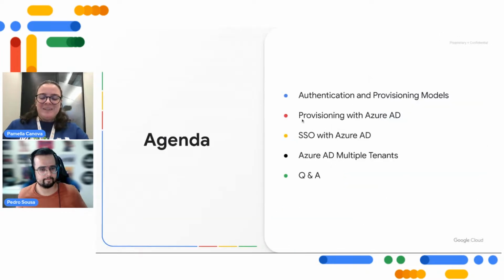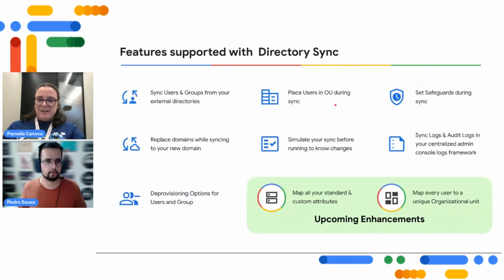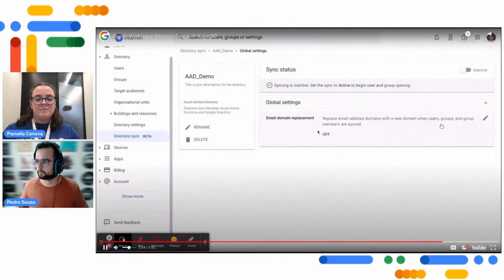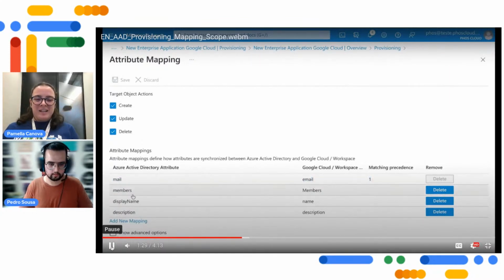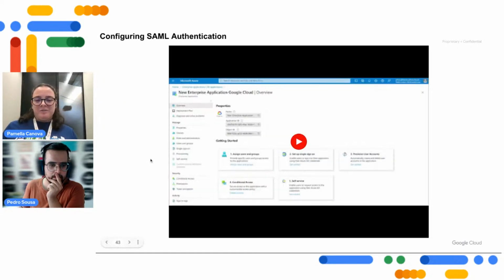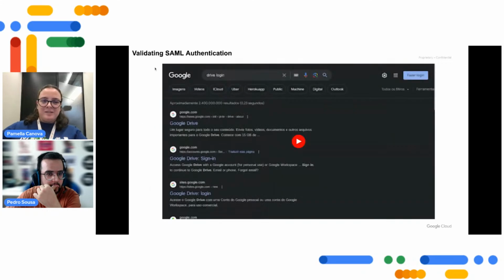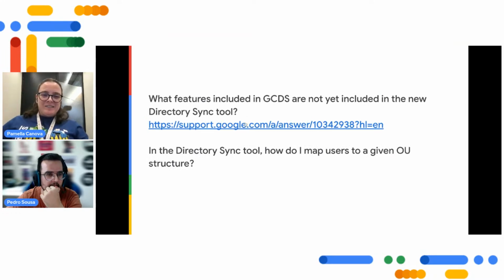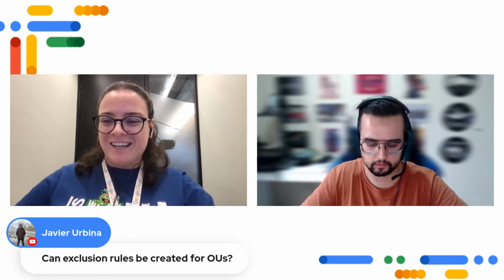Simplify and secure cloud identity management with Google Cloud Identity, Microsoft AD, and Azure AD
As your organization adopts cloud solutions, it’s important to consider how you’ll manage user identities and access across multiple platforms.

This can be a complex and challenging task, but Google Cloud and Microsoft offer a variety of solutions that can help organizations simplify and secure their cloud identity management.

Join this session to:
- Gain a foundational understanding of identity management with Google Cloud Identity and Google Workspace
- Explore common scenarios and use cases where you’ll want to consider federating Google Cloud with an external identity provider
- Learn how to get started with the different provisioning and authentication models available to integrate Google Cloud Identity with Microsoft Active Directory (Microsoft AD) or Azure Active Directory (Azure AD)

You’ll also have the opportunity to ask questions and receive answers live.